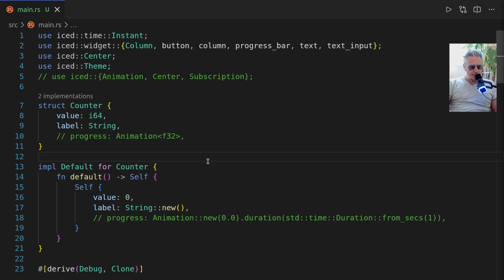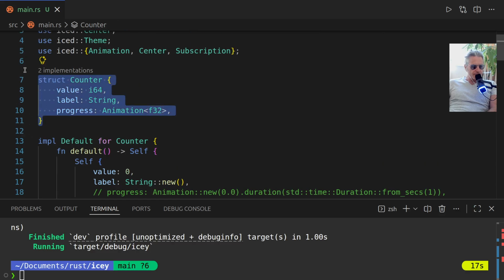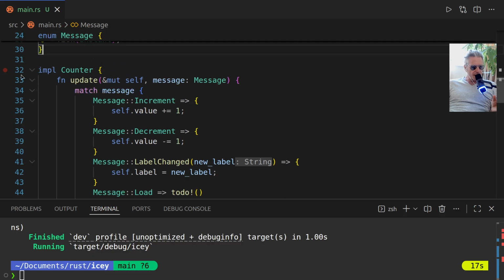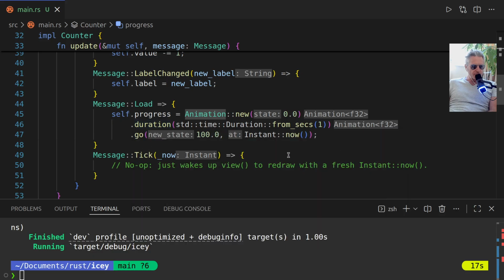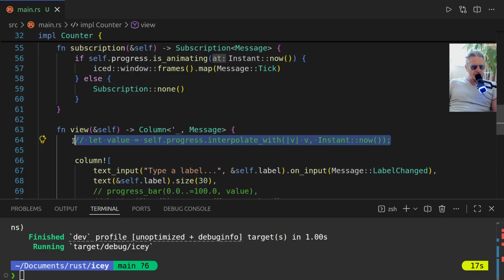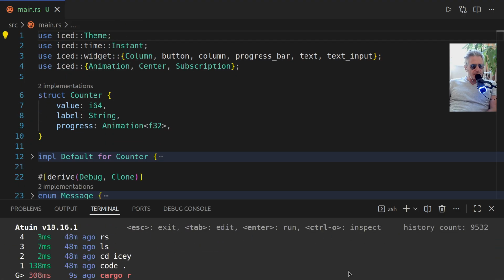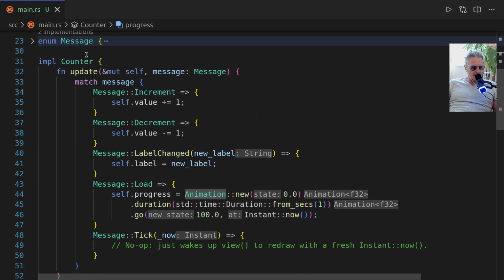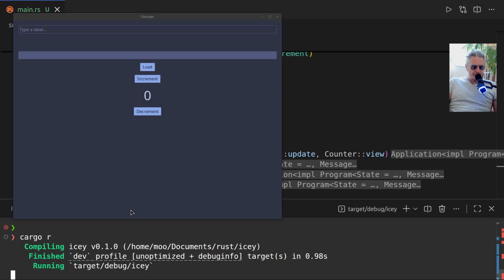iced-rs 0.14 | progress bar example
Bare minimum code to add progress bar to iced app, version 0.14

Progress bars visualize the progression of an extended computer operation, such as a download, file transfer, or installation

GitHub Gist fof the code, for reference

0:00 Introduction to iced-rs 0.14 Progress Bar
0:20 Adding the Progress Bar Widget
0:55 Demo: The Basic Counter App
1:34 Defining the Animation State
3:27 Implementation Overview (Struct & Impl)
4:14 Updating the Message Variants
5:43 Setting up the Subscription for Timing
6:50 Updating the View & Interpolation
7:55 Triggering the Load Event (Button Press)
9:02 Troubleshooting: Enabling the Subscription
9:22 Successful Progress Bar Demo
10:05 Summary of Key Components (Animation & Subscription)
12:11 Final Thoughts and Next Steps